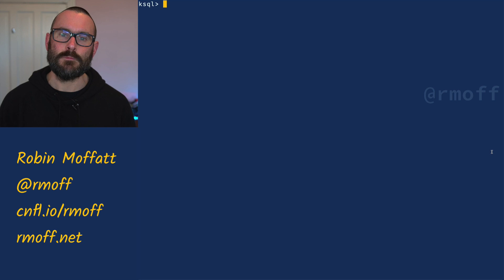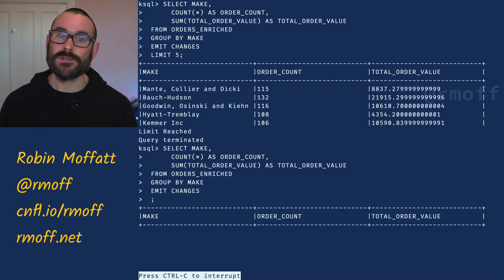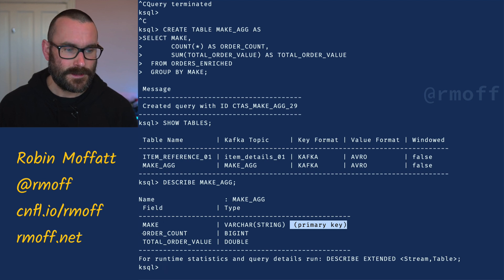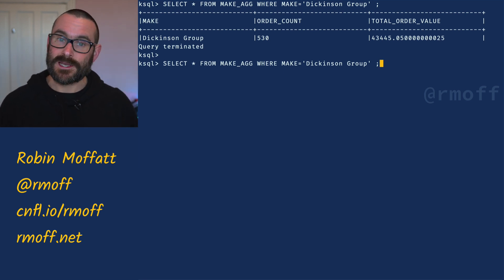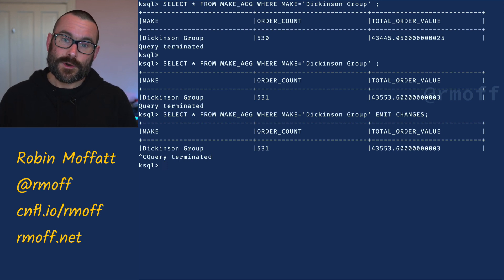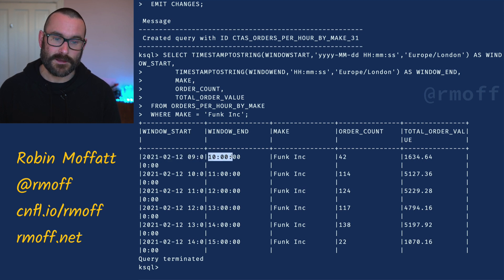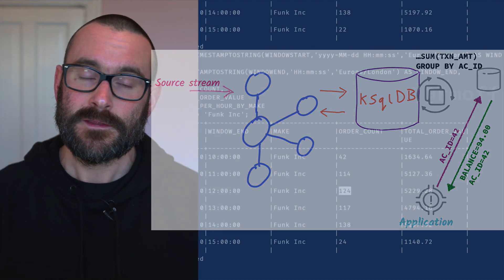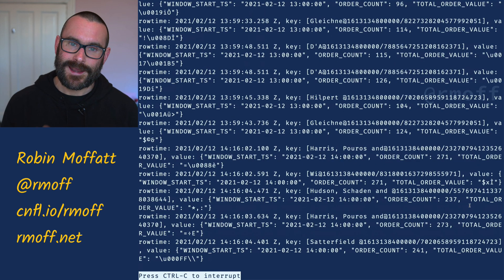ksqlDB HOWTO: Stateful Aggregates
Using ksqlDB you can build stateful aggregations of state on events in Apache Kafka topics. These are persisted as Kafka topics and held in a state store within ksqlDB that you can query directly or from an external application using the Java client or REST API.

ksqlDB uses SQL to describe the stream processing that you want to do. For example:

CREATE TABLE ORDERS_BY_MAKE AS
  SELECT MAKE,
         COUNT(*) AS ORDER_COUNT,
         SUM(TOTAL_ORDER_VALUE) AS TOTAL_ORDER_VALUE
    FROM ORDERS
   GROUP BY MAKE;

🤔 Questions?

⏱  Time codes

00:00:00 Introduction
00:00:48 Querying the source stream
00:01:28 COUNT(*)… GROUP BY in ksqlDB
00:02:02 Continuous aggregation
00:02:11 As new data arrives, the aggregate is updated
00:02:36 Persisting an aggregate in ksqlDB as a TABLE
00:03:04 Why are aggregates TABLEs? Because they're a value for a given key (the GROUP BY clause)
00:03:20 CREATE TABLE … AS SELECT
00:03:42 Listing tables in ksqlDB
00:03:48 Examining the schema of a table
00:03:56 Querying a table (push query)
00:04:35 ksqlDB creates internal state store to hold aggregates
00:04:55 Querying the state store directly in ksqlDB (pull query)
00:05:11 Quyerying the materialised cache in ksqlDB
00:05:45 Pull vs Push queries
00:06:34 Windowed aggregations in ksqlDB
00:07:29 Creating a tumbling window in ksqlDB
00:07:39 Keys in windowed aggregations
00:07:49 Windows start from the Unix epoch
00:08:09 Casting DOUBLE to DECIMAL in ksqlDB
00:08:20 Using a pull query to view the state of a tumbling windowed aggregate in ksqlDB
00:08:31 WINDOWSTART and WINDOWEND system columns
00:09:48 Handling late-arriving data in ksqlDB
00:10:10 Querying the ksqlDB materialised state store from an application
00:10:48 Building aggregates to alert on a threshold with the HAVING clause
00:12:03 Writing threshold alerts to a new Kafka topic
00:12:55 Recap